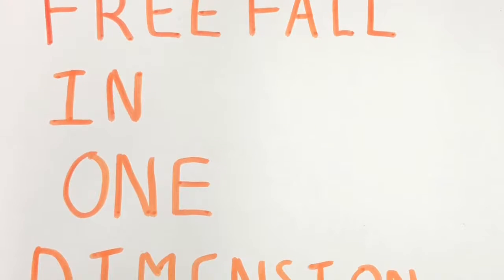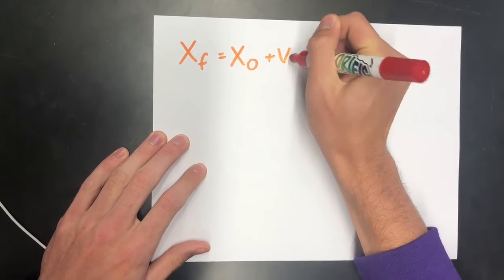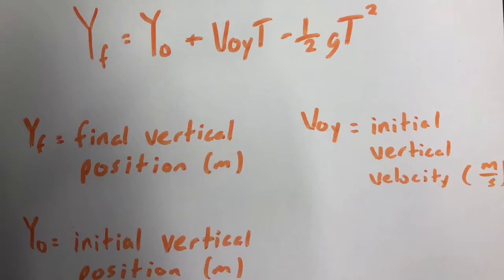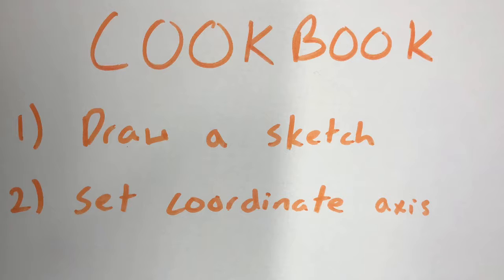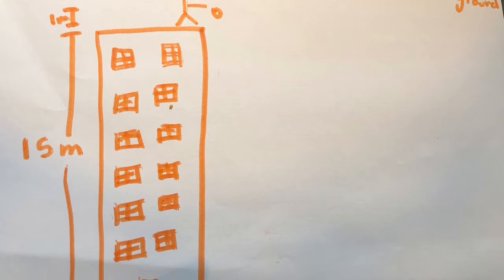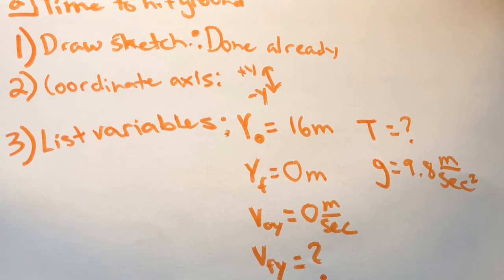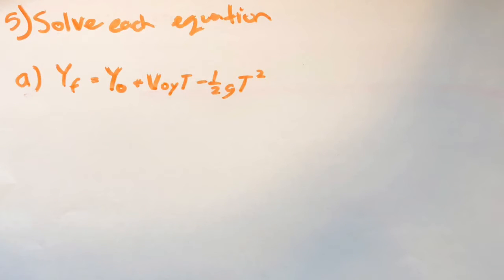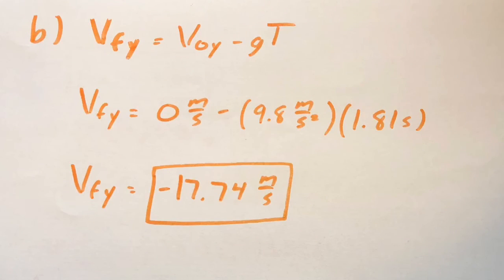Freefall in One Dimension